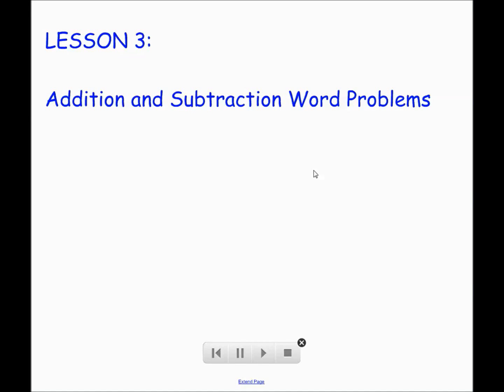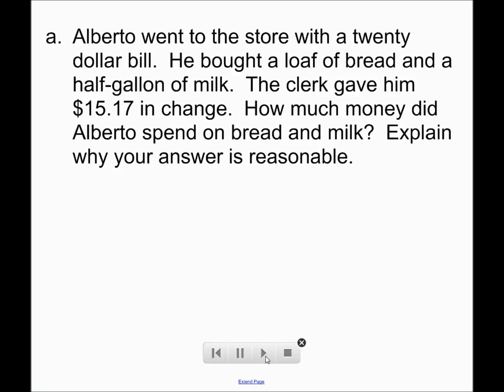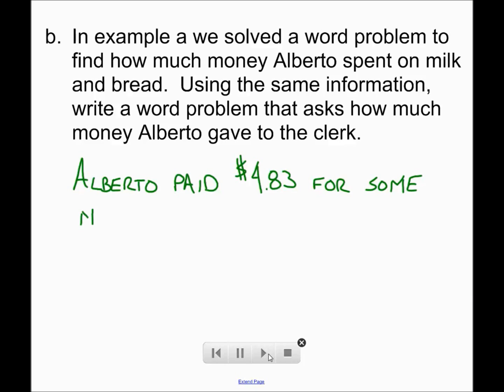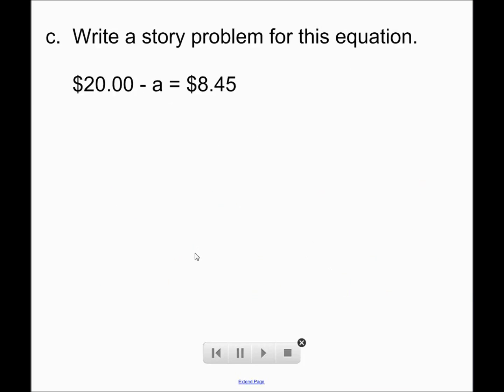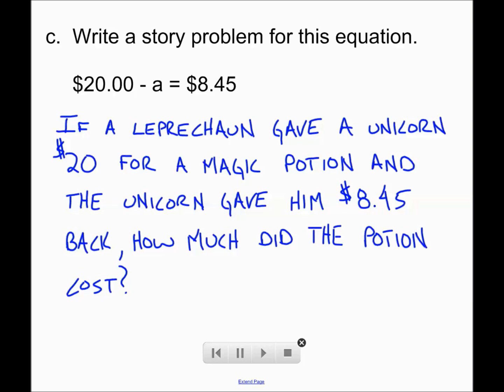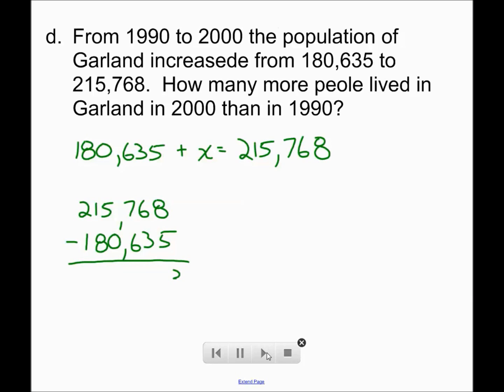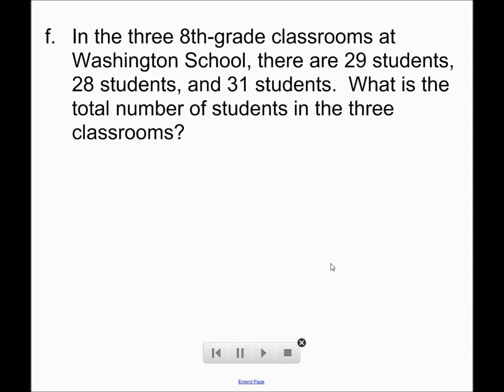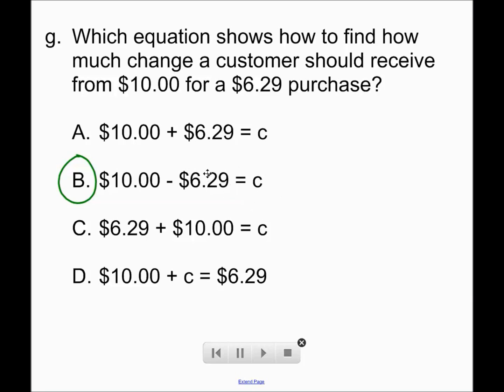Math 8: Lesson 3 (Addition and Subtraction Word Problems)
Addition and Subtraction Word Problems